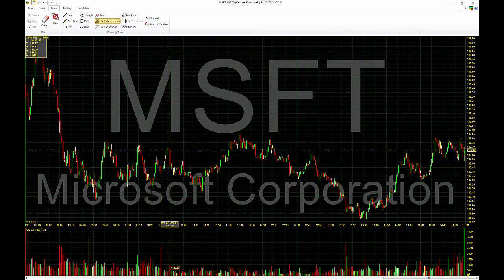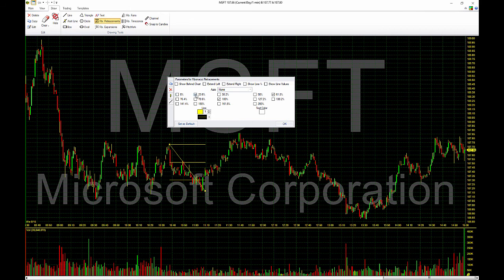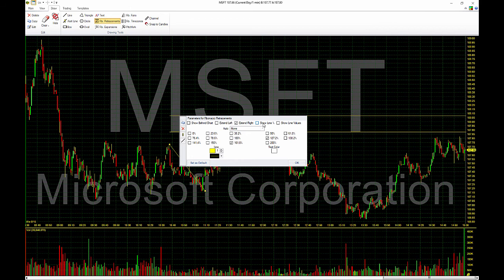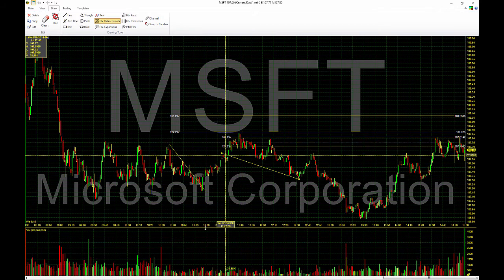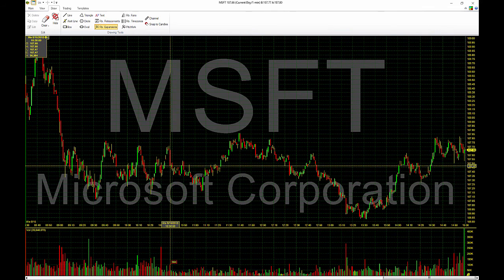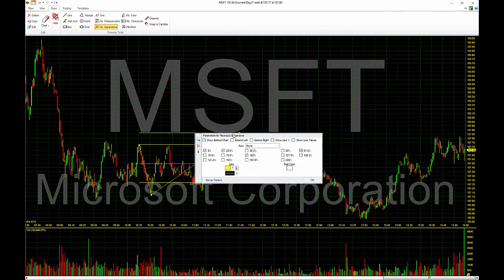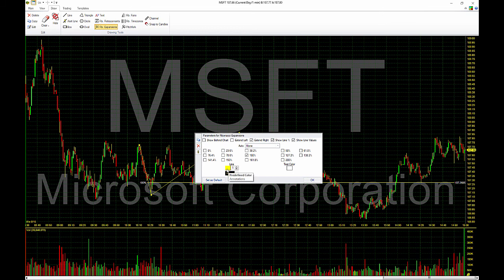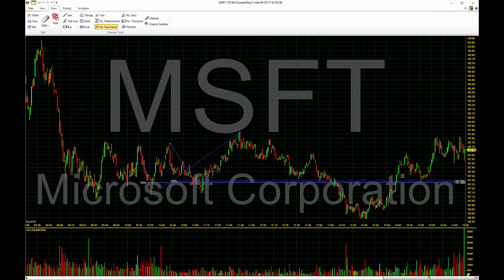How to Use Fibonacci Tools in Medved Trader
Proper Fibonacci Analysis starts with setting up your tools. During this tutorial, our IT Manager Darrell Gum describes how to setup your Fibonacci tools in Medved Trader.  Do you have more tech related trading questions? and for tips and tricks on how to trade using Fibonacci, join us in Simpler Foundation.